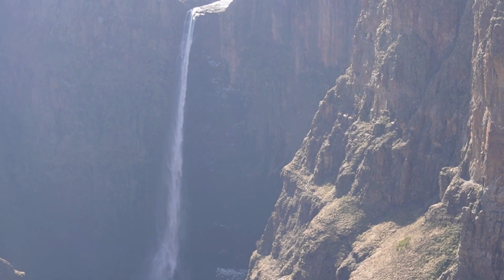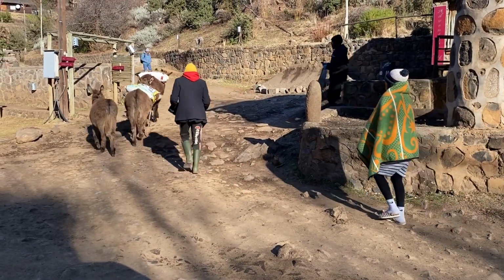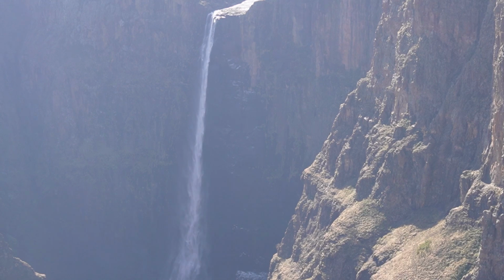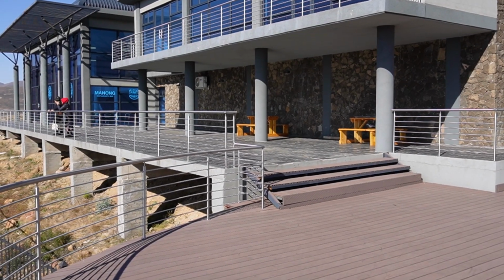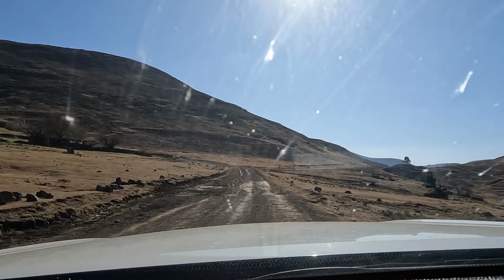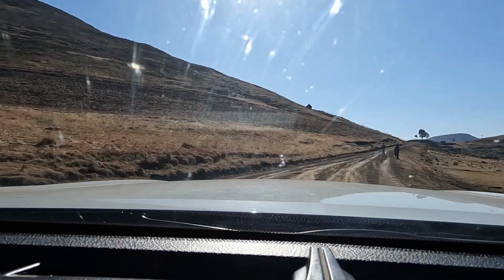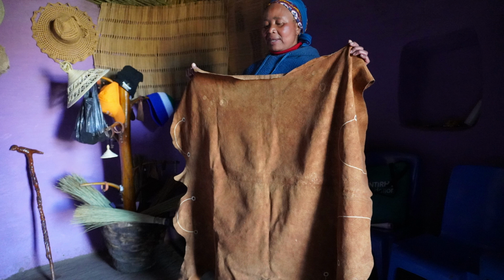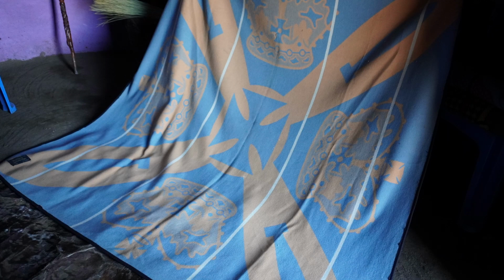Lesotho: Day 3 of 3 Maletsunyane Falls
Yes! Read this! It will help you figure out what's going on under my hair :-).

Join us as we go on a third day of enjoying the Lesotho landscape in the Semonkong area, which is home to the Maletsunyane Falls and the bearded vulture (which we saw at pixel size).
The Basotho use horses and donkeys quite extensively and they are as often seen as certain minibus taxis in our cities. The animals are found at different spots in the village, where they are “parked” while the owner is off to the shops. I forgot to ask whether they also had “donkey guards” the same way we have car guards, who only pitch up just as you are about to leave.
We went to see the Maletsunyane Falls, but there have been some changes since the last time that we were here. For one, there is now a boom gate across the dirt road leading up to the falls, where you involuntarily part with some digits in your bank balance. Unfortunately I noted this unexpected phenomenon with such childlike amazement, that I just swiped my card without paying attention to the price. It might have been about one hundred or two hundred bucks per person. I am unable to access my bank statement at the moment, so I cannot confirm exactly how much. Just know that you and your money will take leave of each other.
Secondly, we then proceeded from there to a huge fenced off and gated building that has the nice name, Visitors Comfort Facility. It does have a few facilities that can enhance your comfort, even though the empty field that was there before served just as well. I guess that the authorities or the locals might have gotten a bit fed up with the tourists’ biological contributions to the environment and reckoned that financial upkeep of the area was more desirable. There is a restaurant in the building too and it has a beautiful balcony overlooking the waterfall and the gorge. The building is really modern with lots of glass, so it was easy to see that it was so absolutely ready to be properly occupied. I have no idea how long this state of readiness has persisted, but I hope that the building does not turn out to be of the pale pachyderm variety so often seen when people start getting ideas.
Following our visit to the falls, we went to see mme Elizabeth Letsie. She does presentations on the origin and significance of the Basotho blanket and she has quite a collection, so you can see many examples of different types of blankets. She told us when Basotho receive blankets and what types of blankets they receive. Like us, you might well be so inspired to acquire a blanket, that you end up at the nearest trading store determined to relinquish your left over cash in exchange for a blankie.
And that’s almost all we saw.
Byeeee